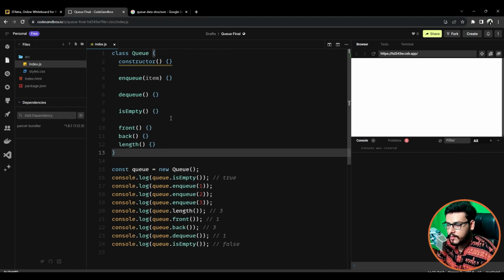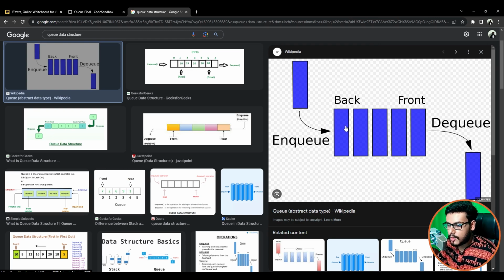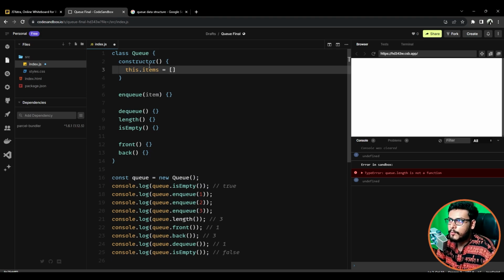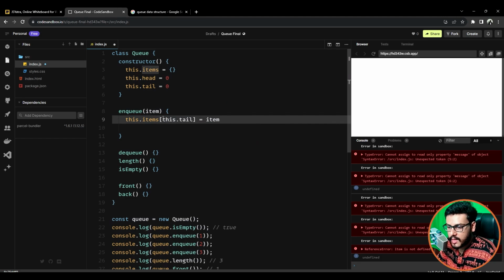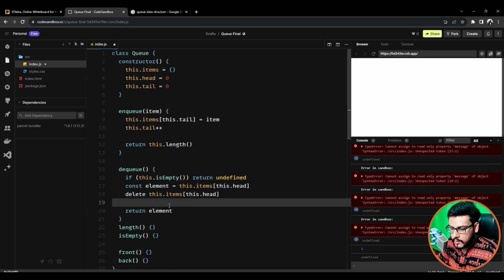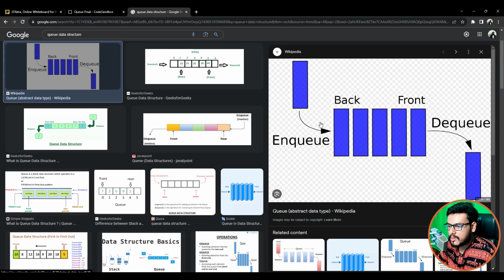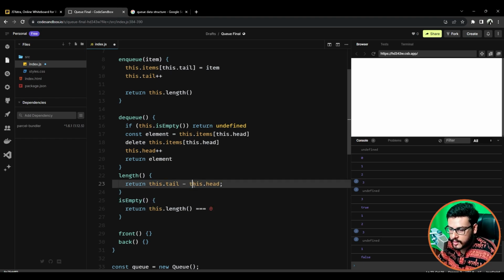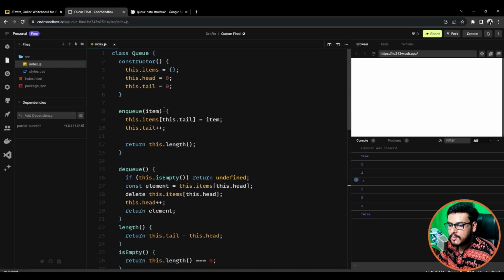[DSA] Queue In Javascript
Javascript concepts
JS OOPS
Javascript __ptoto__
Javascript
Javascript concepts
Frontend Engineer
Frontend Developer
Software Engineer